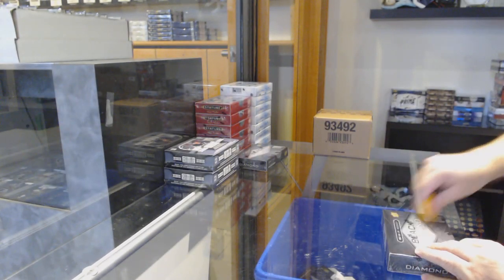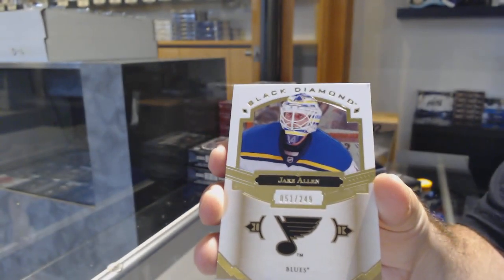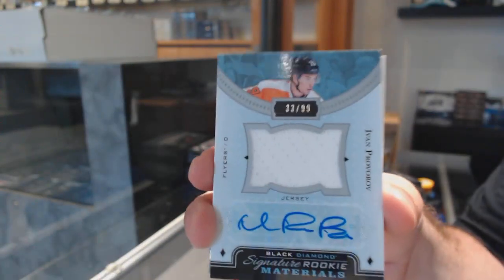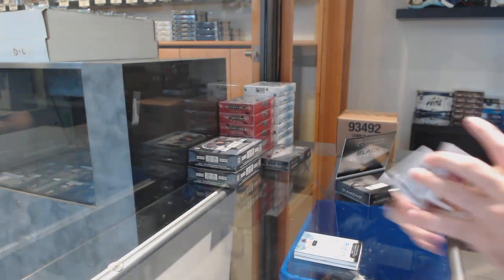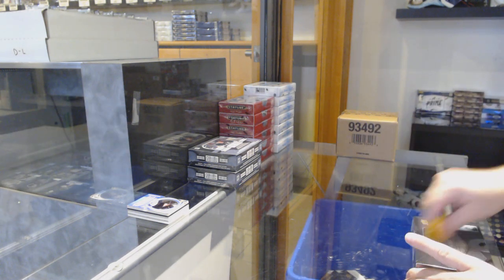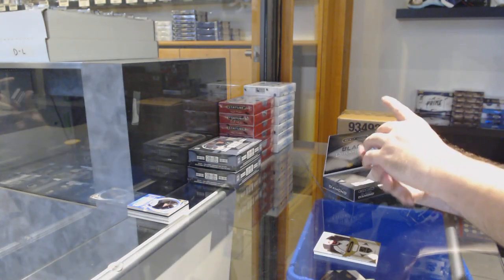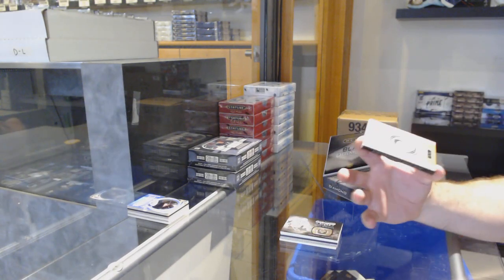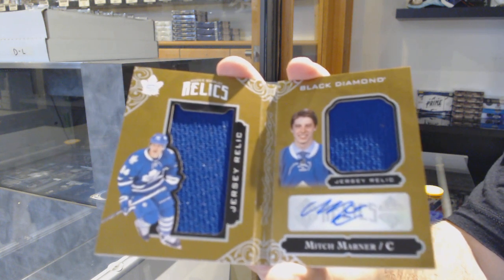16-17 Upper Deck Black Diamond Hockey 2 Box Break - C&C GB 11,984